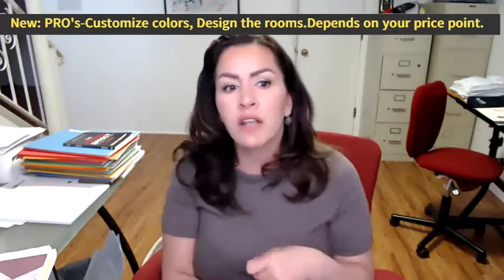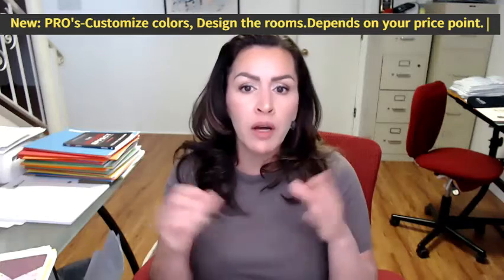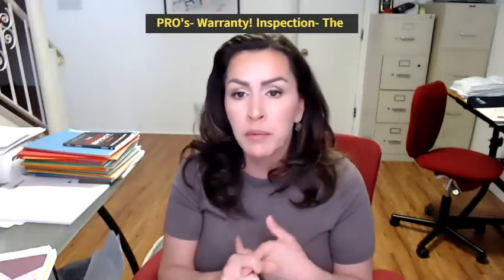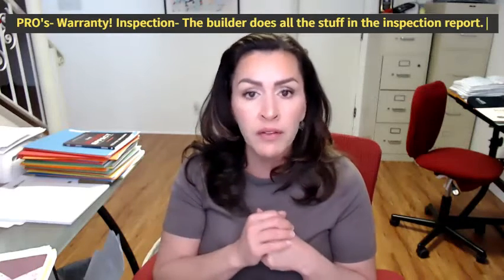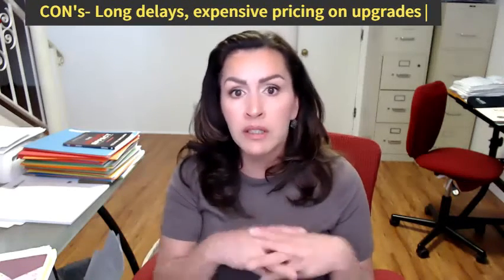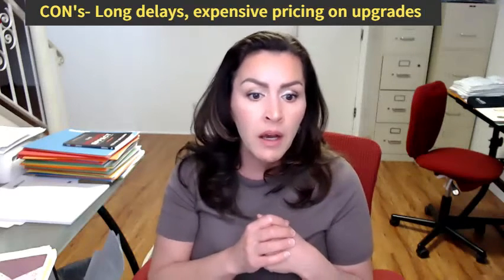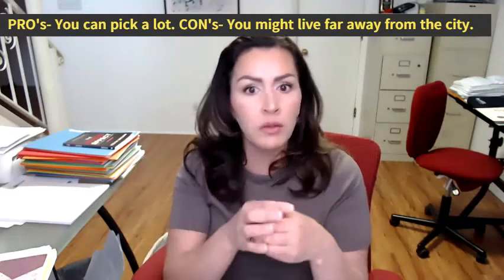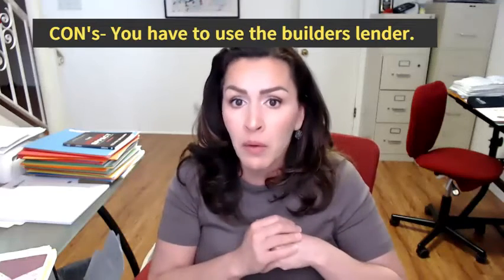Pro's & Con's of Resale & New Construction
In this video I will be discussing about the Pro's and Con's of buying a resale or having a new construction instead.